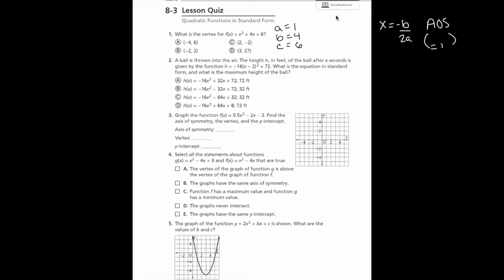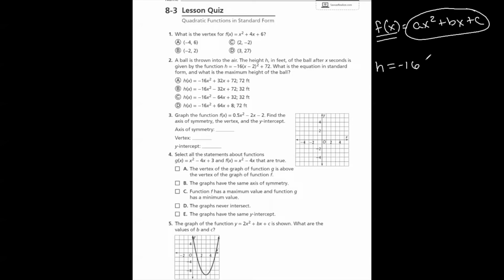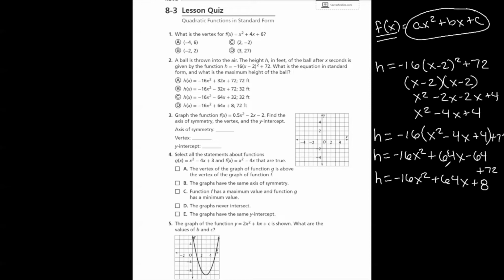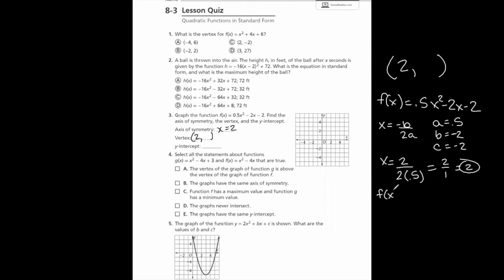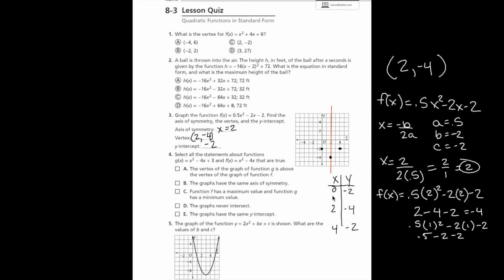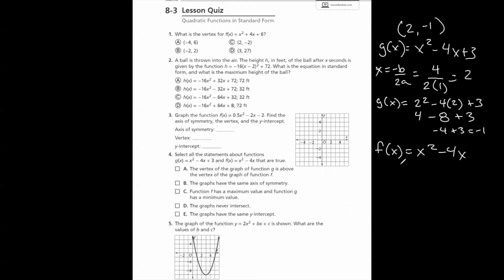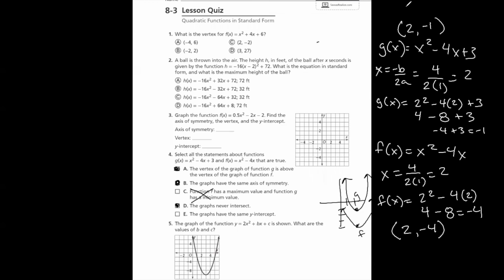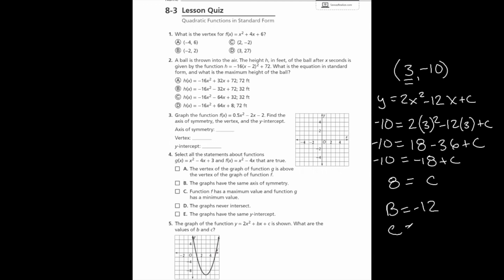Algebra 1: 8-3 Quadratic Functions in Standard Form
enVision Florida Algebra I
Chapter 8, Lesson 3
Quiz

 Private Tutoring Available!
for information about tutoring and resources.